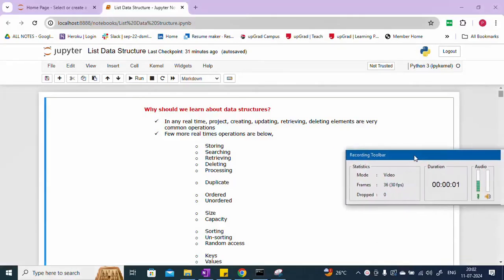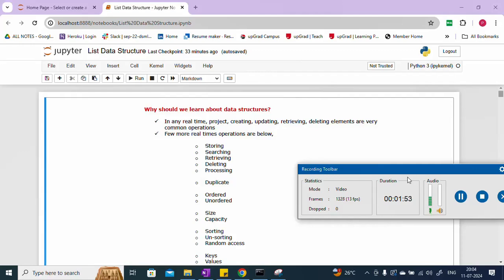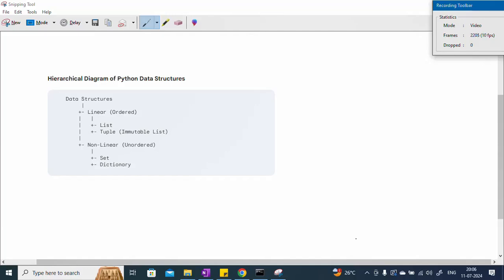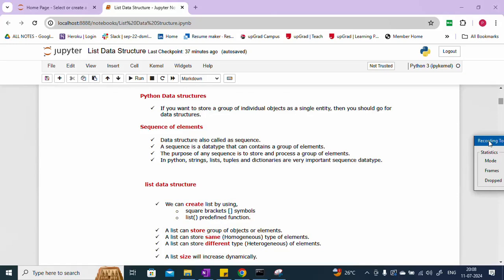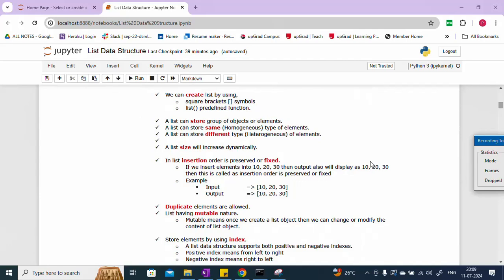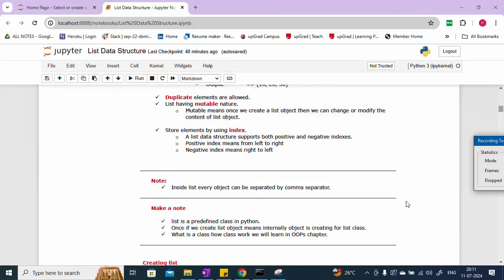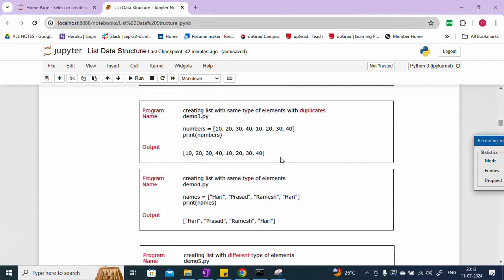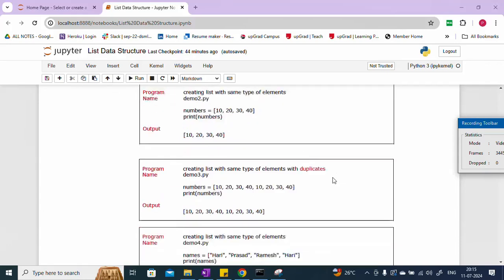10 Mind-Blowing Python List Data Structure Tricks You Didn't Know! | Part-1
In this video, we will be diving deep into the world of Python list data structure with 10 mind-blowing tricks that you probably didn't know about! Whether are a beginner or an experienced programmer, Python lists is essential for writing efficient and clean code. We will also be sharing the top 5 tips and tricks that every should know to level up Python skills.